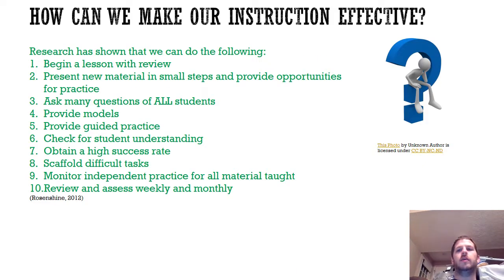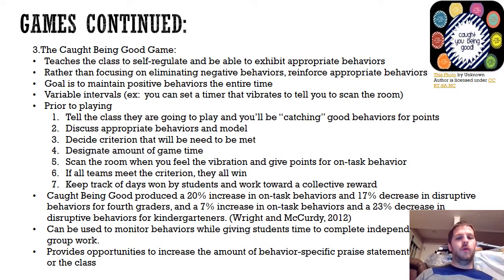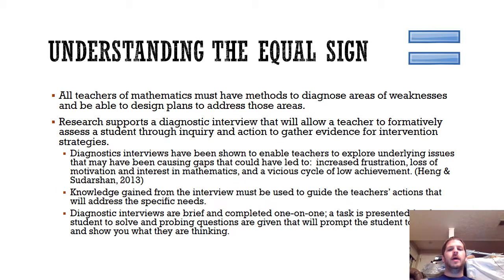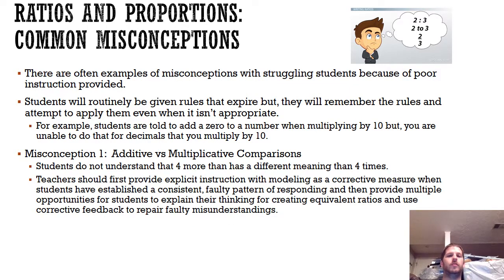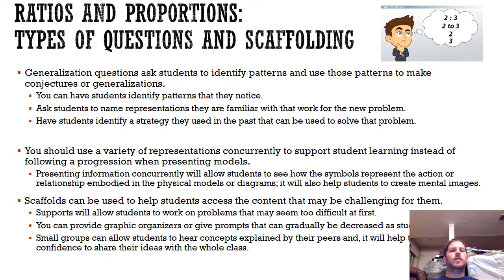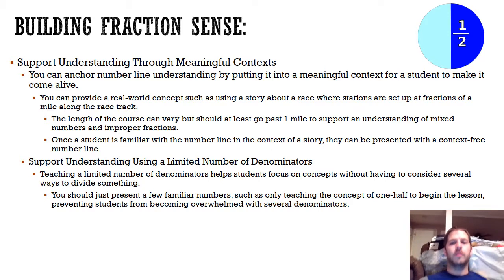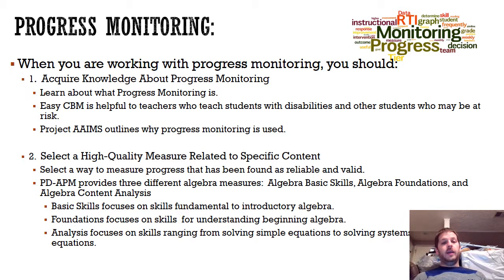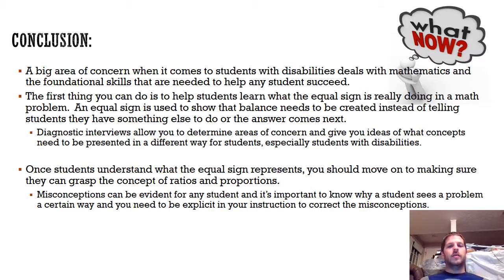Teaching Math to students with disabilities